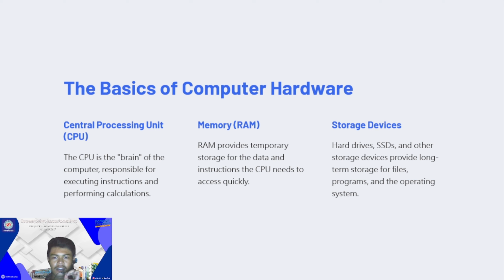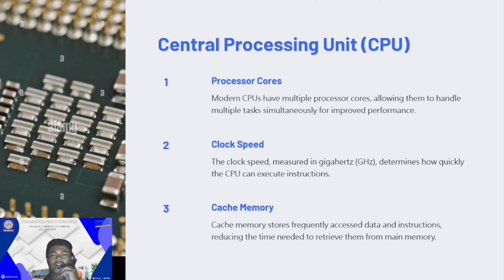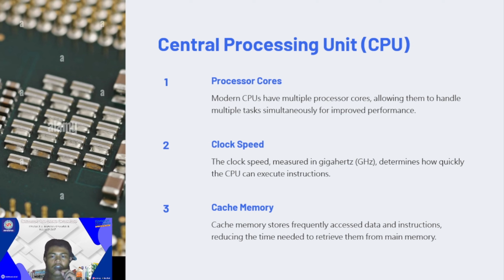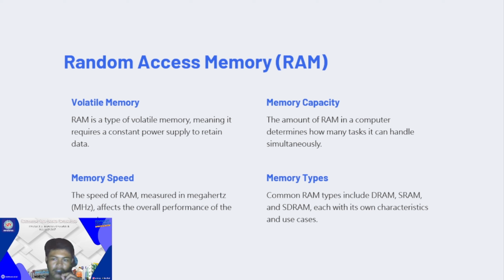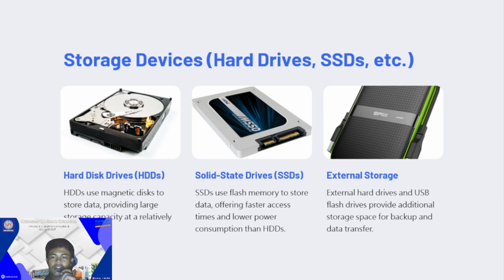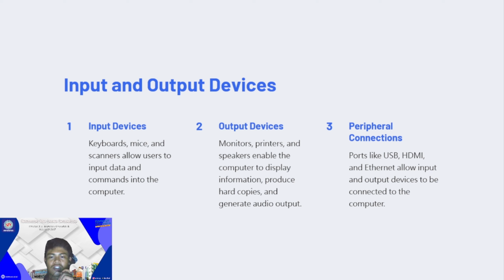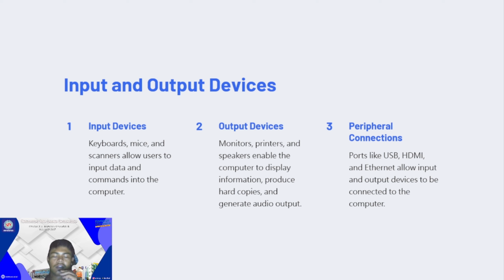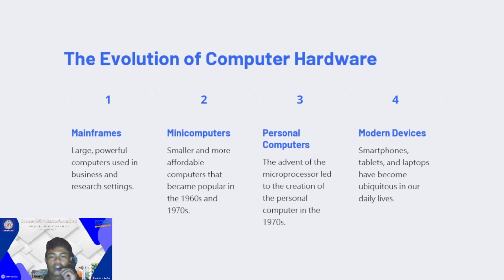Introduction to Hardware and Computers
Name : Rifqi Fauzi mayadis
Class: 19.2B.17
English presentation project video